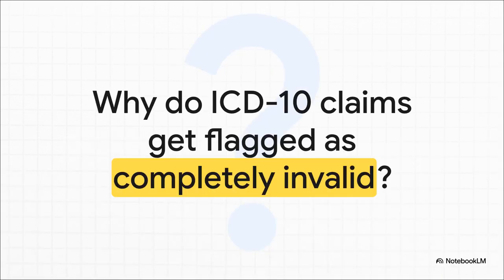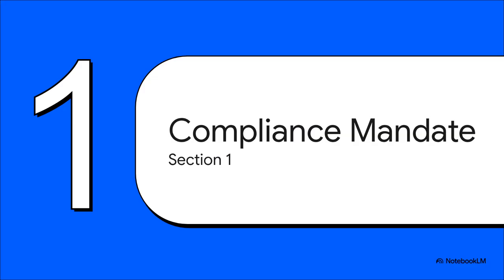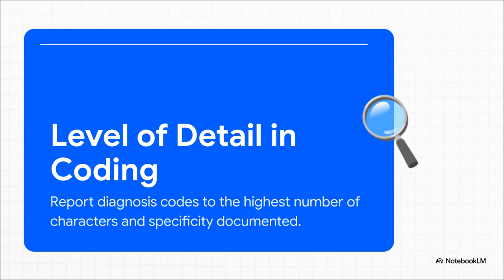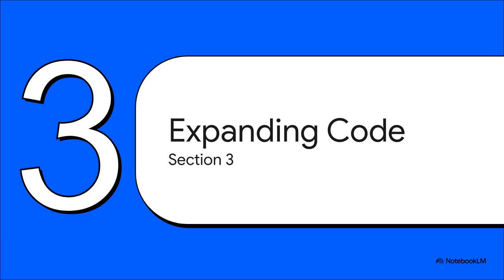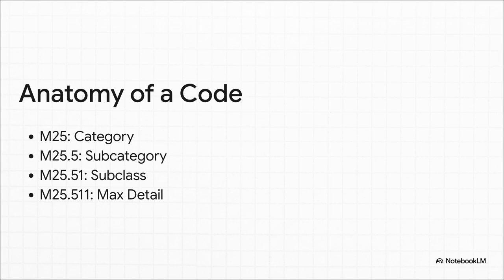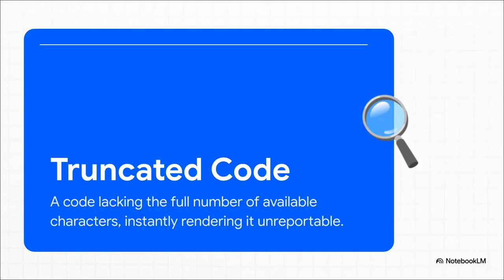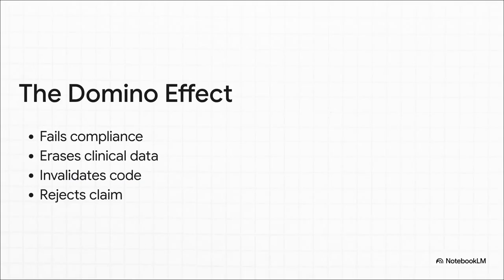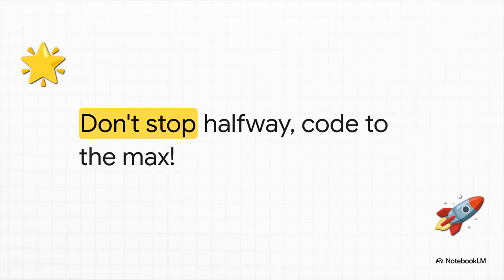ICD 10 CM Medical Coding Guidelines Part 17: Level of Detail in Coding